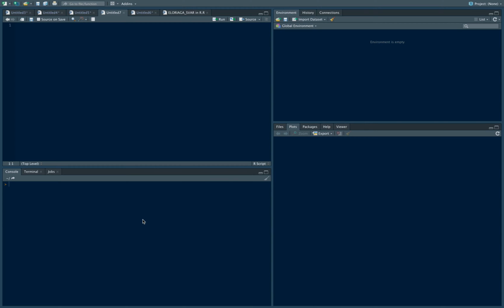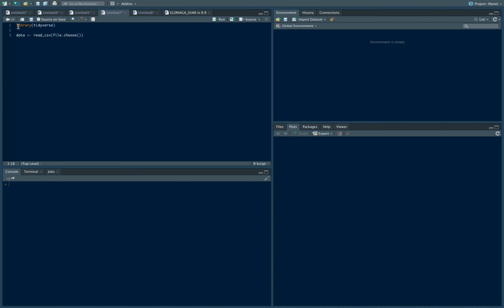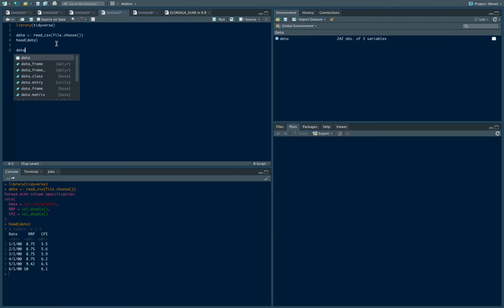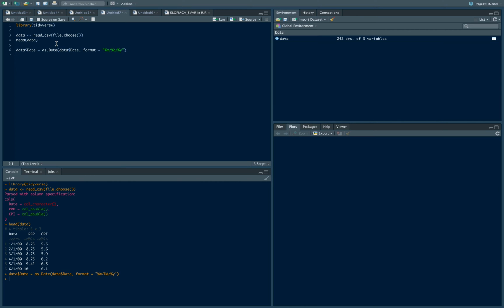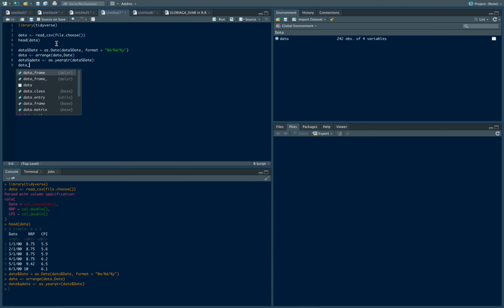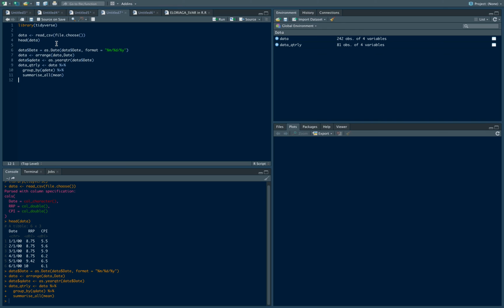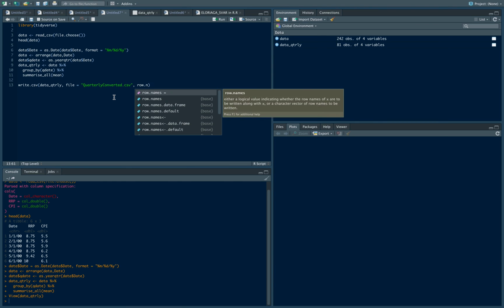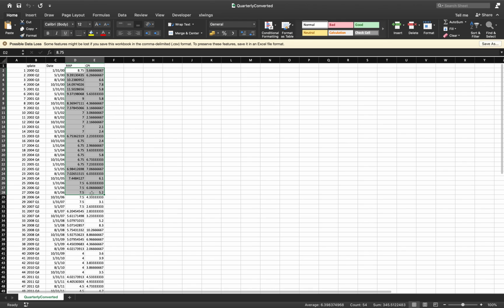Converting a Daily, Weekly, or Monthly Series to Quarterly in R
This is a short tutorial on how to convert daily, weekly, or monthly series to quarterly in R using the tidyverse libraries.